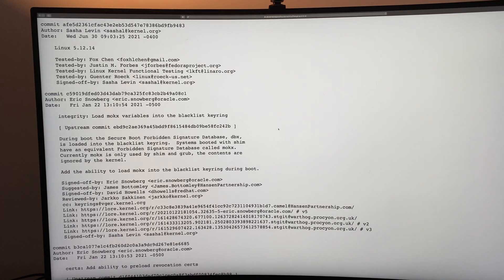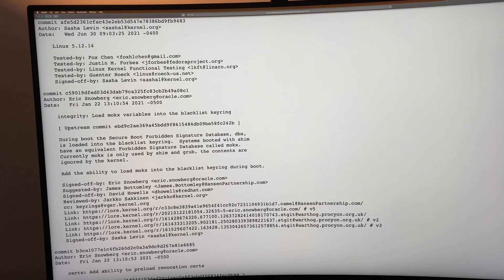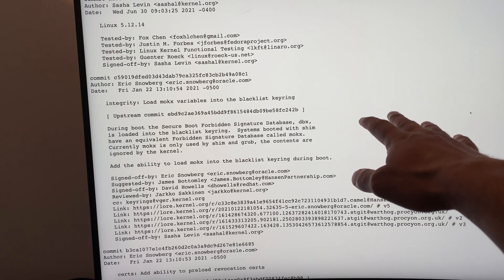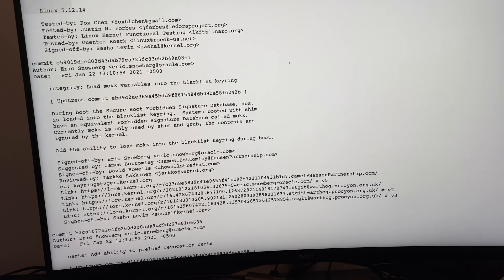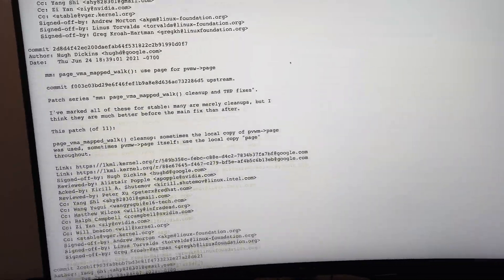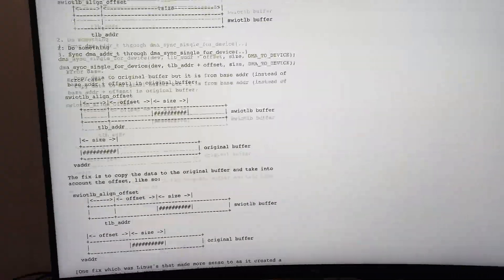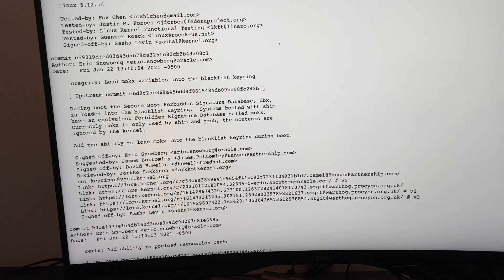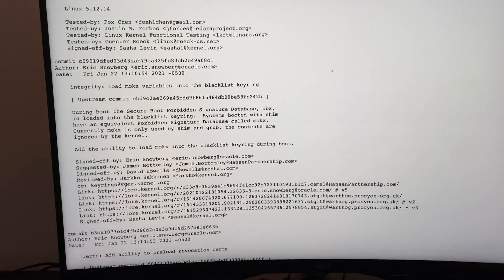Scrolling on the S3221QS in Safari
Using a late 2020 Macbook Pro I scroll the release notes for the Linux Kernel version 5.12.14 in Firefox @ 240 or so %. This was a viewer feedback question. Hope it helps.